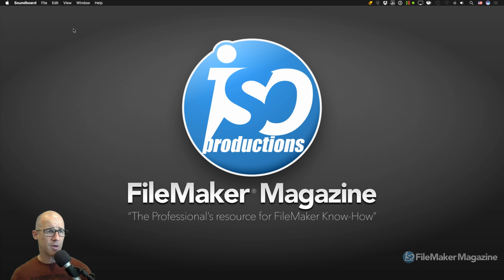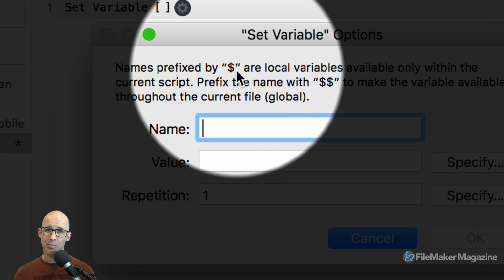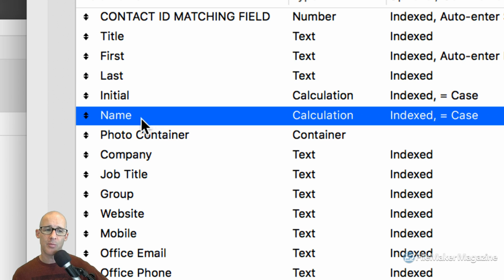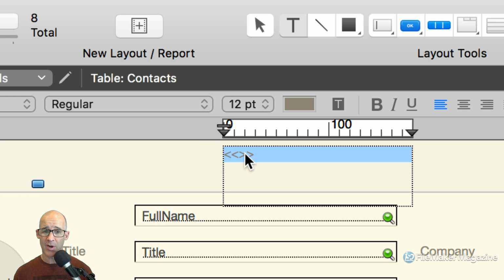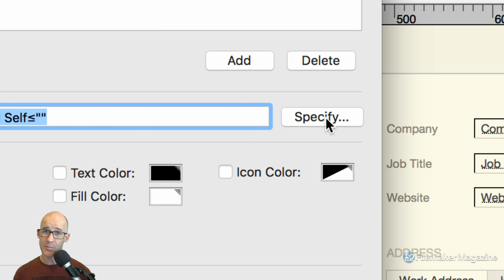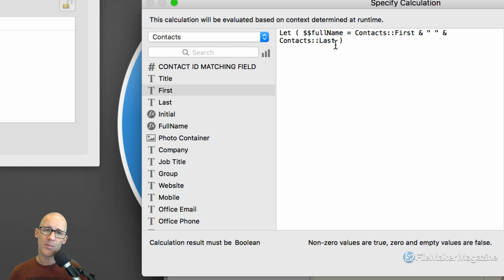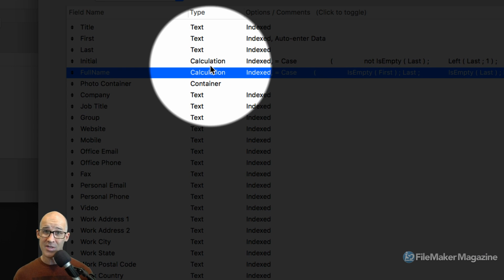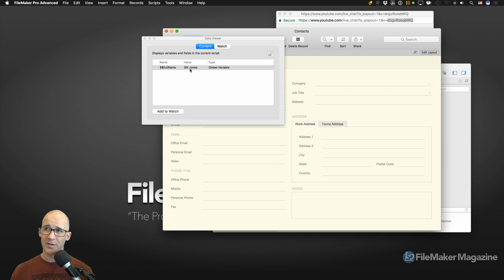Lesson #2: Fields & Calculations - The Calculation Engine - Scriptology Mastery Course FileMaker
One of the first areas a new FileMaker learner is exposed to is calculated fields. The key, however, to taking full advantage of FileMaker's calculation power, is to realize that it's not just within calculated fields, but pretty much everywhere within FileMaker. The goal of this lesson is to expose the new FileMaker learner on how to take advantage of the calculation engine and not just see it from the standpoint of the fields you create.